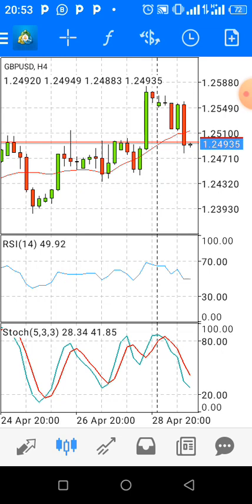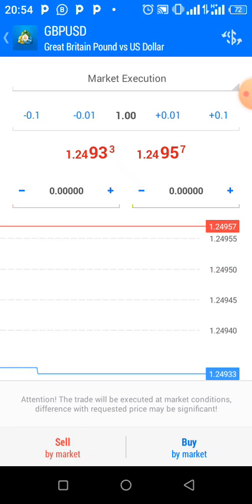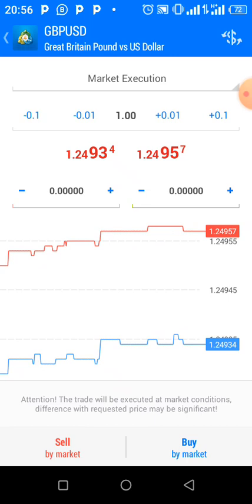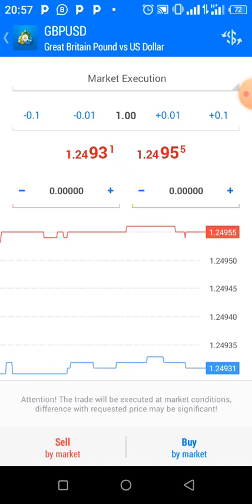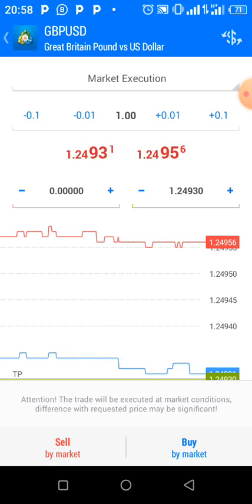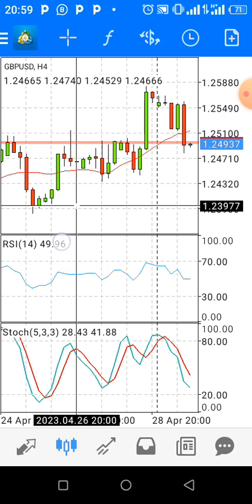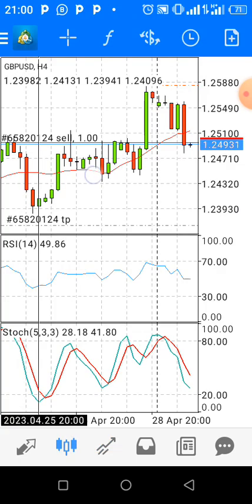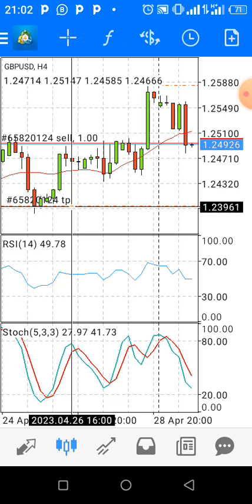How to place trades on Metatrader 4 and 5 mobile part 2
📌📌 *FOREX SIGNAL CHANNEL*

Join oasis forex telegram group and benefit from the free signals shared💯🎉🎉